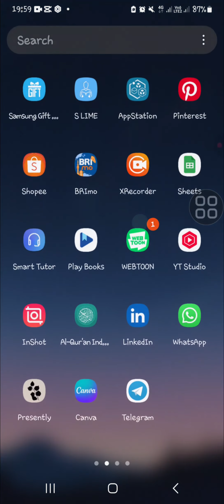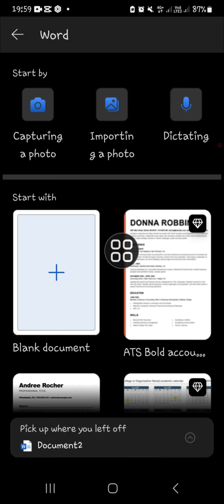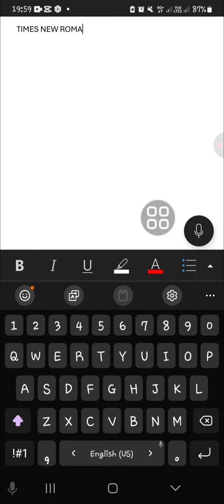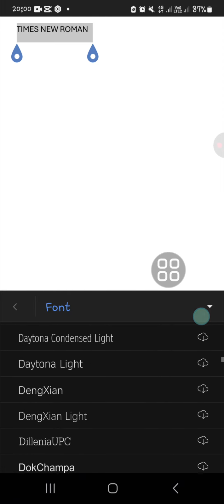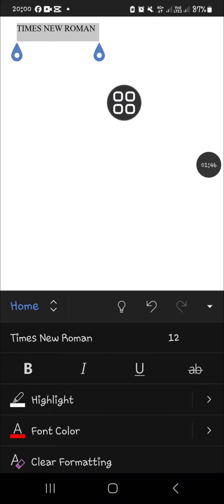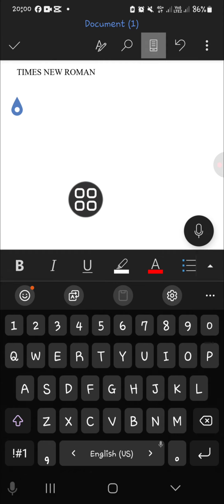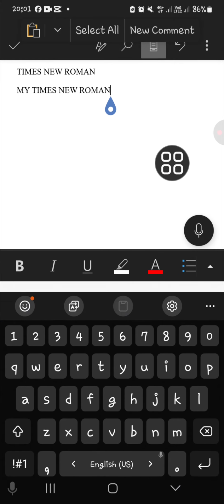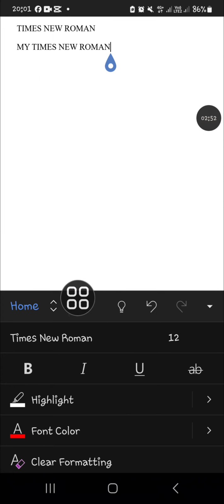✅ MINUTE: How to select Times New Roman in Word in mobile | Full How To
Need to use Times New Roman in Microsoft Word on your mobile? This quick and easy tutorial will show you step-by-step how to select and apply the Times New Roman font in Word on your phone. Perfect for students, professionals, and anyone working on documents on the go!